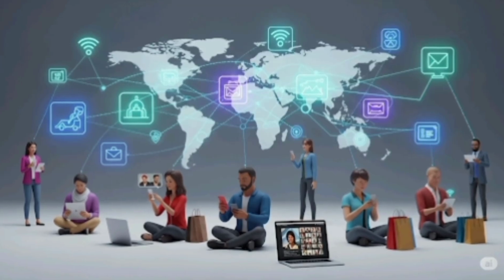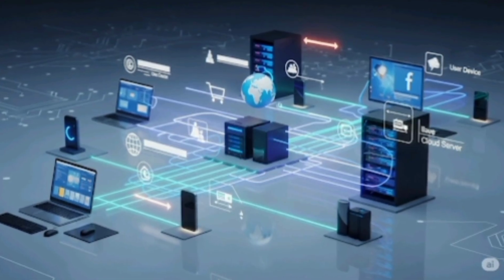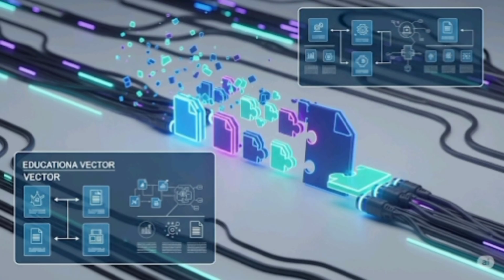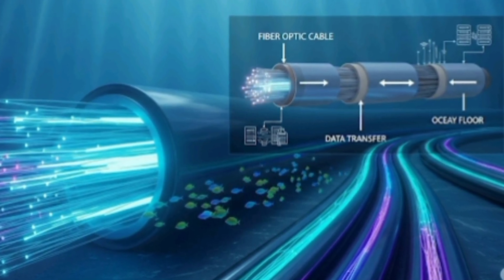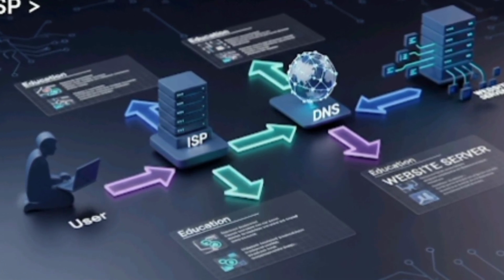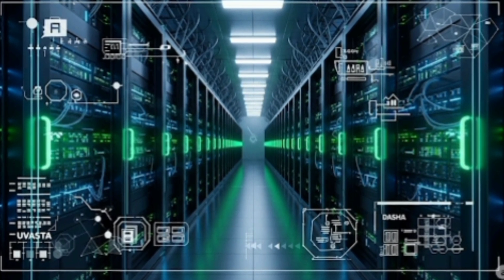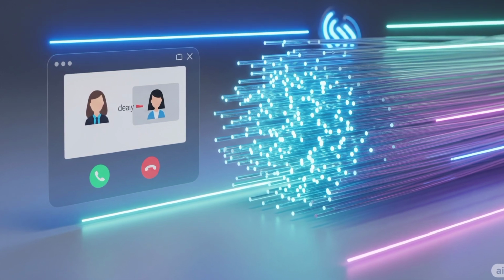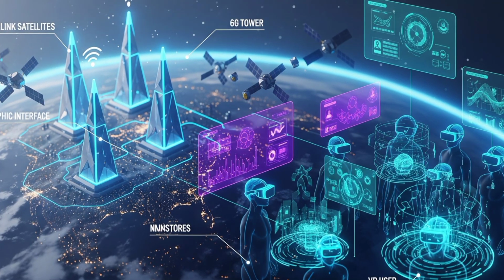How the Internet ACTUALLY Works ? 🌍💻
Ever wondered how the internet really works? 🌐 From your device to websites across the globe, billions of pieces of data move every second — but what’s really going on behind the screen?@EasyXplainer

In this EasyXplainer video, we break down:
✅ How your device connects to the internet
✅ The role of ISPs (Internet Service Providers)
✅ How data travels through cables, satellites, and routers
✅ What servers and IP addresses do
✅ How websites load in milliseconds
✅ Security and encryption
✅ The future of internet technology

We make complex concepts easy to understand, so you’ll finally see the internet not just as something you use — but as a system you understand.

 What the Internet Is
 How Data Travels
 The Role of ISPs and Servers
 Security and Encryption
The Future of the Internet
 Conclusion